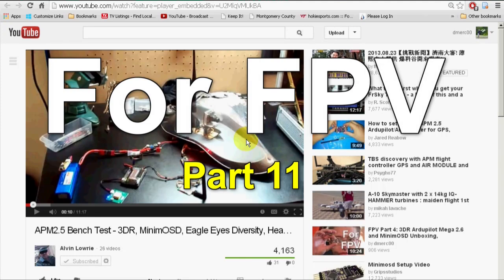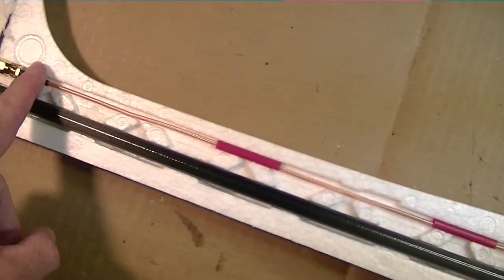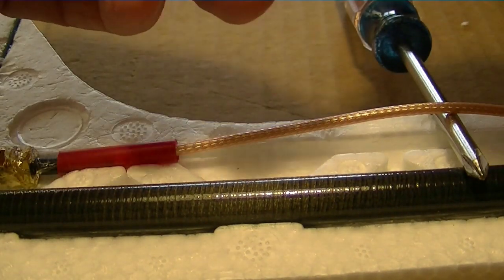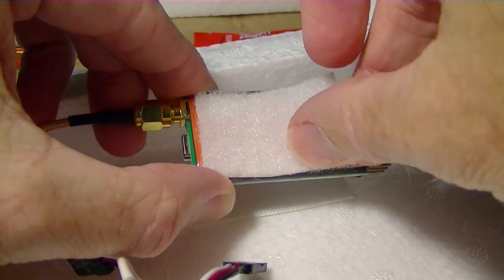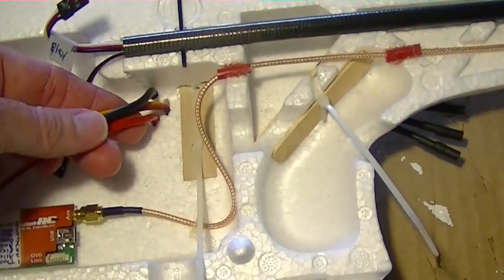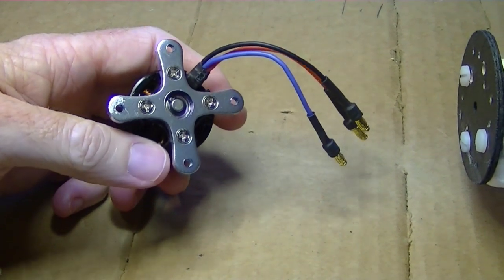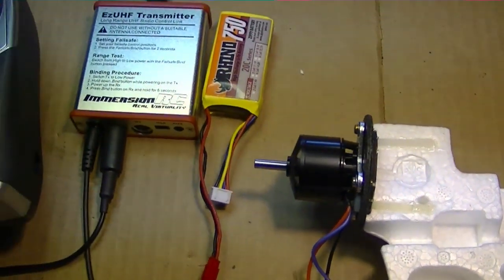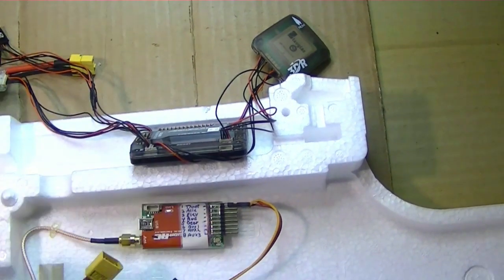FPV Part 11: Installing EZUHF LRS on SkyWalker 1880 Plane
Mounting the first FPV equipment on the SkyWalker 1880 /1900 plane.
Starting with the EZUHF 433 mhz Long Range RC System (LRS) used to control the plane at longer distances. Also installing the ESC (electronic speed control) and mounting the motor. Then we do a quick test of the LRS system with motor and servos.

BEV skywalker 1680 and 1900 power combo (not needed if you get ESC and Motor below):

TURNIGY TRUST 55A SBEC Brushless Speed Controller (USA Warehouse)

PROP
APC 9x6 Thin Electric Pusher Propeller

The antenna extension for the EZUHF came from Readymaderc.
60cm (2 foot) SMA male to female. GetFPV also has them I think.